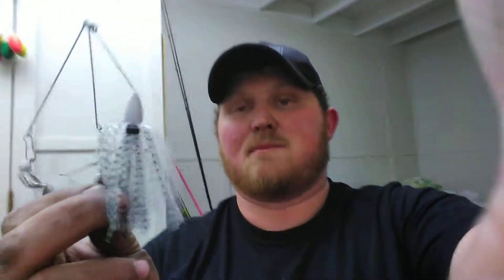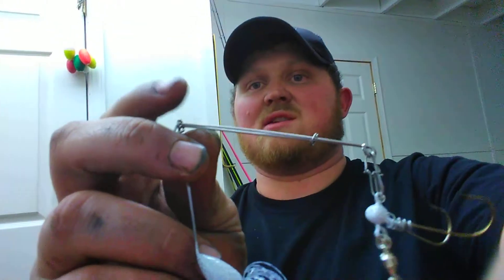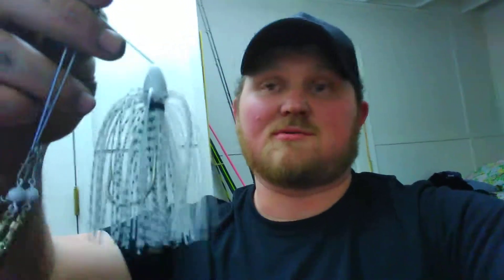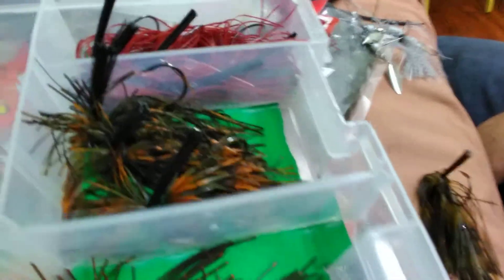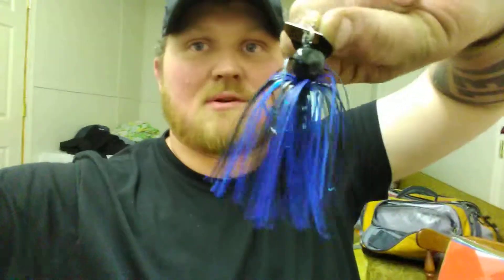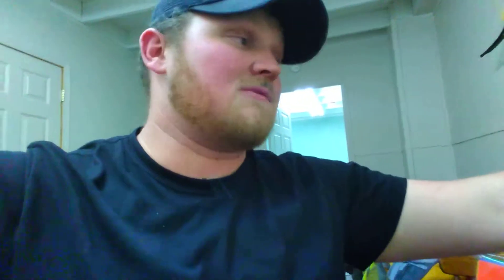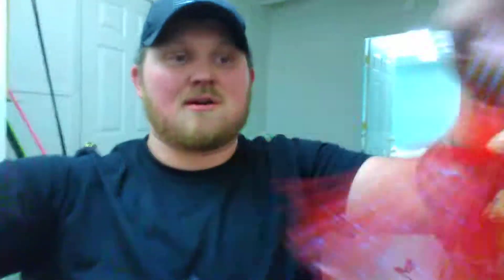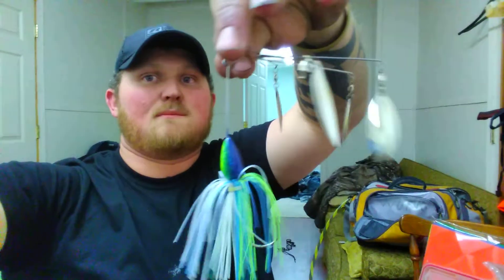Just a quick update and new stuff from BJ's custom lures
Hey guys just wanted to jump on here real fast the quick 6-minute video is that being about 10 about some of the new stuff from BJ's custom lures and some of his old stuff that's great and some custom spinnerbaits he made for me check it out sorry about the shakiness and if anything's out of focus but y'all enjoy if you're interested in anything you say from BJ's custom lures check him out on Facebook BJ's custom lures an online at